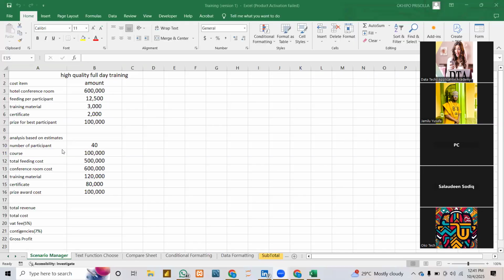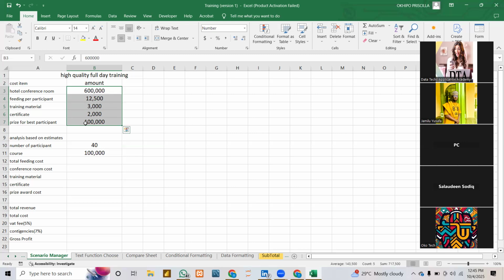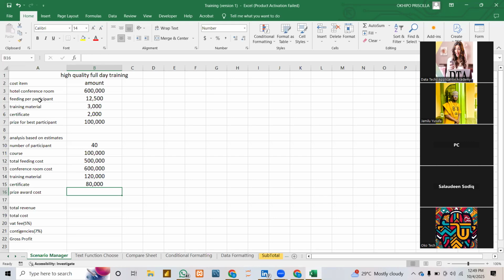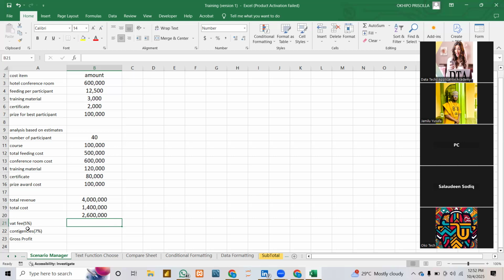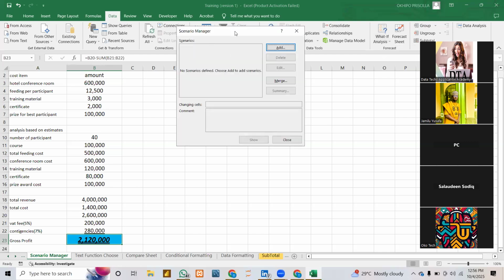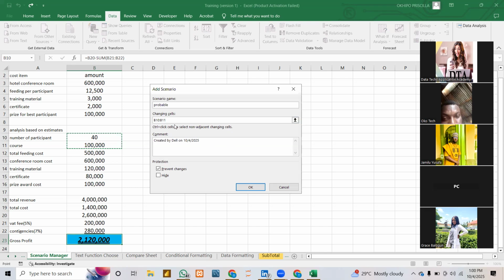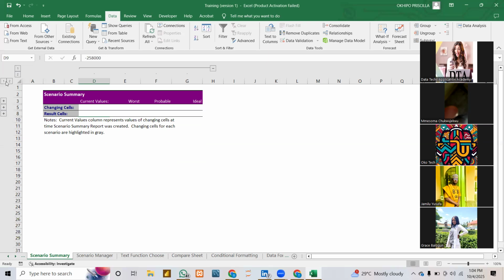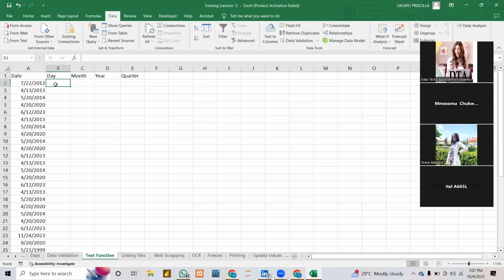1042015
Data Analysis made easy